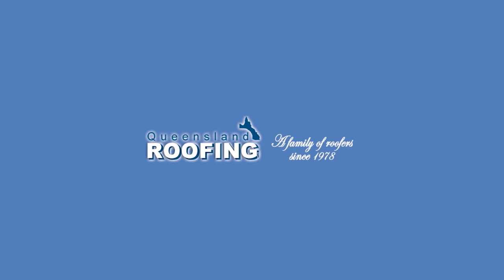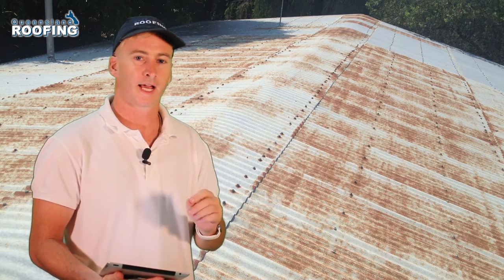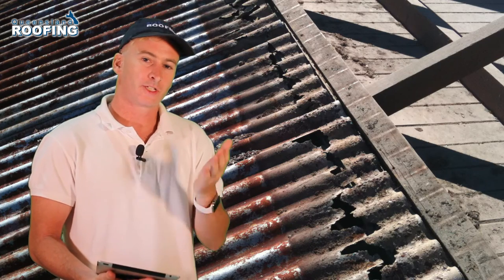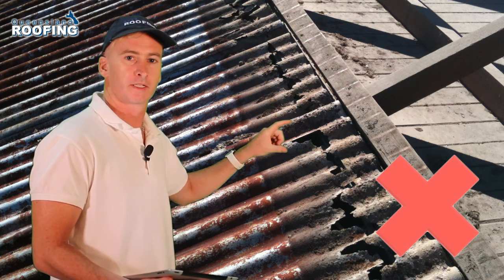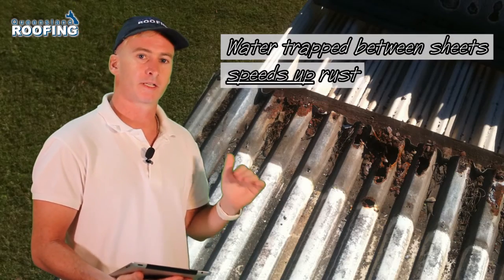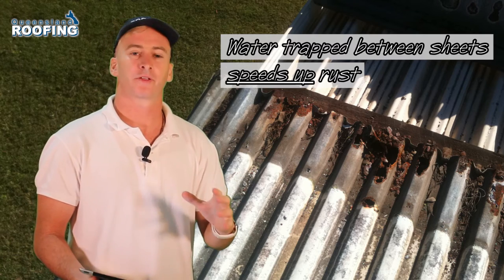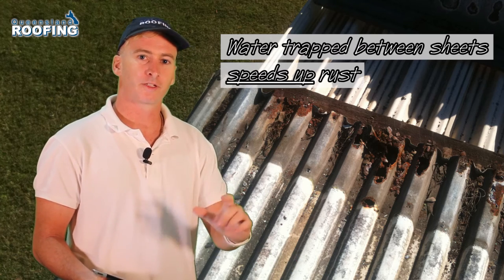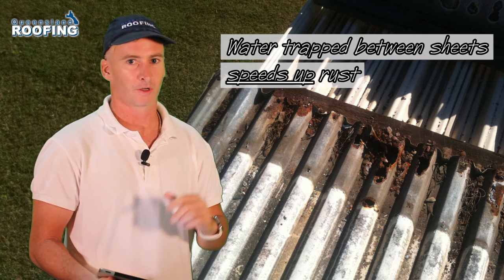RUST ON METAL ROOF - Queensland Roofing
RUST ON METAL ROOF

In this video I’m going to talk about rust.

So, in the first photo you see standard surface rust on a roof. But, what I want to talk about today is the rust that you can’t see.

In this photo that you see behind me, we’ve just pulled out the top sheets of a roof. The sheets that was sitting underneath shows a large amount of rust. This rust isn’t visible from the top, you have to pull out the sheets to see it.

The next shot is a similar situation, we’ve pulled up the flashing. When we pulled up the flashing, you can see the rust that occurring underneath. Now, when standing on the roof and looking at it before we pulled up this flashing, you could see no rust.

This is why sometimes to really find out whether there’s rust in the roof, you have to pull up flashing, you have to pull up sheets and you have to have a proper look.

QUEENSLAND ROOFING PTY LTD

Roofing and General Building Contractor

Level 19, AMP Place
10 Eagle Street
Brisbane, Queensland 4000 Australia

Builder’s Licence Number: 1183418